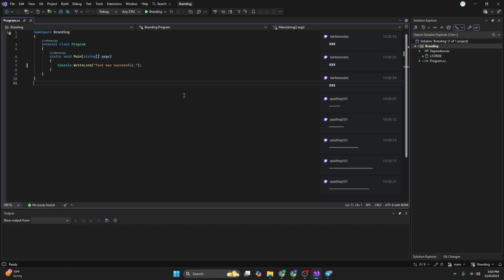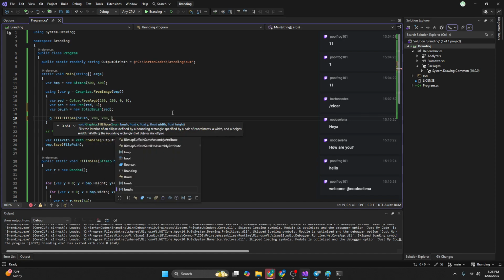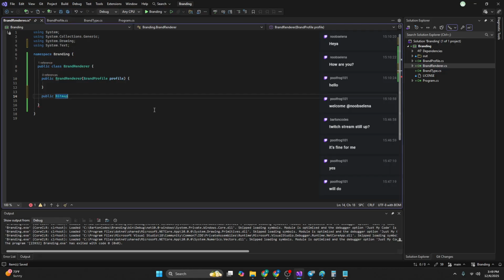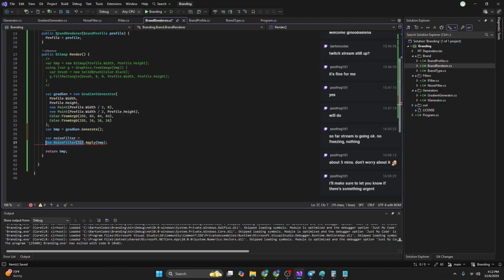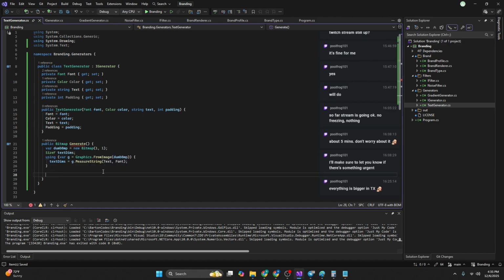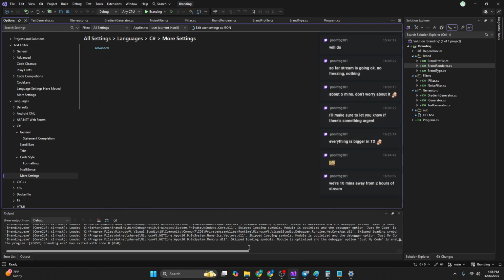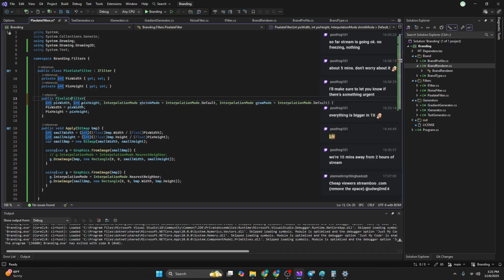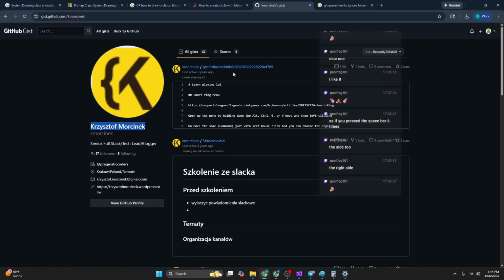Coding a Brand Image Generator 0001 - Full Stream 251206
This series of streams intends to develop a small application to generate all of the branding images needed by the Barton Codes channels and social media accounts. This first stream starts from a blank console app and works up through organizing some of the image generation filters and structure.